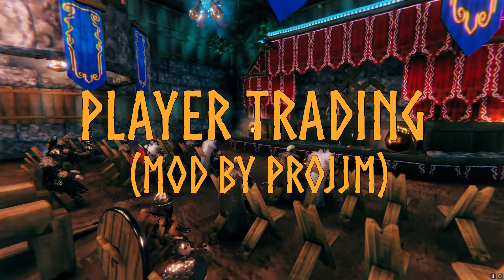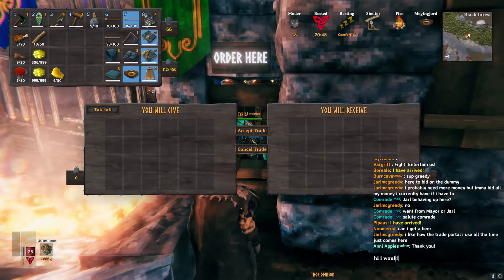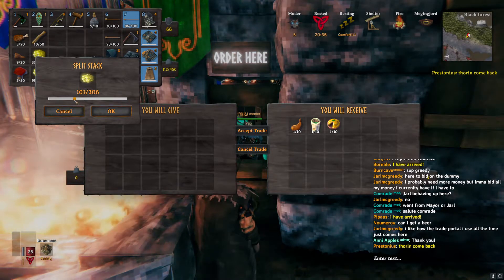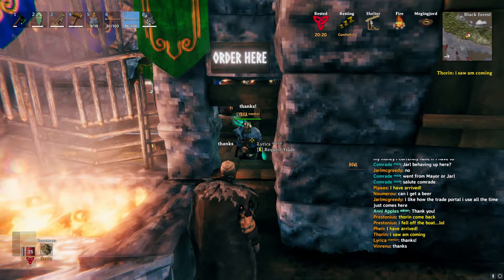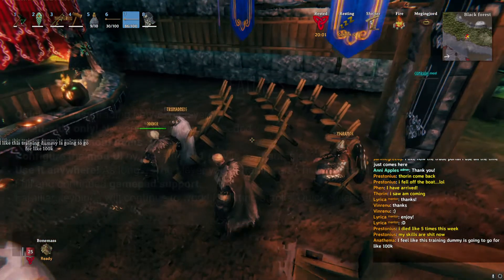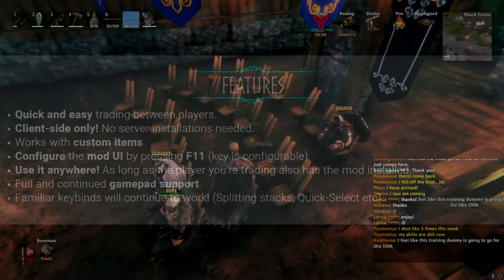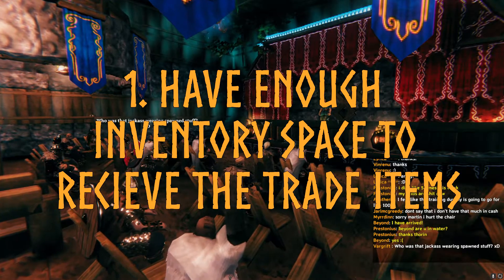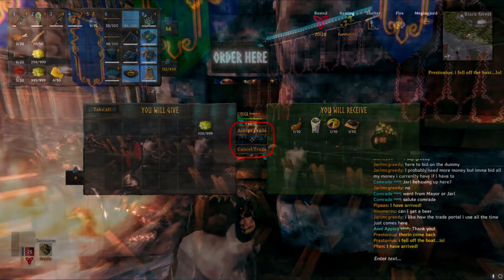Valheim Mods 4: Player Trading - A must have for Multiplayer!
Tired of throwing your items to other players? This mod implements real trading between players. In order to start a new trade instance, you must first interact with the target player to send them a trade request. If the other player accepts your trade request (by also interacting with you), the instance will start.

During a trade instance, two windows will be visible, the first window will hold the items you wish to offer, the second will be a preview of the items you will receive. Once a player is happy with the trade they can choose to Accept the trade, both players must have accepted before the trade can be finalized. Any changes to the trade will automatically reset both player's Accept state in order to prevent malicious behaviour.